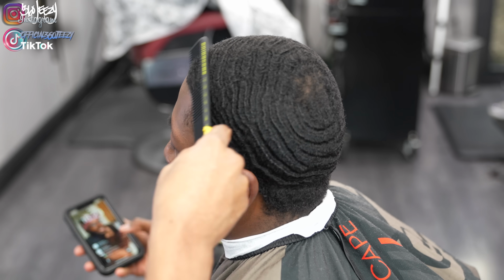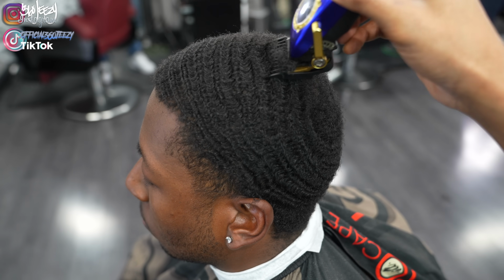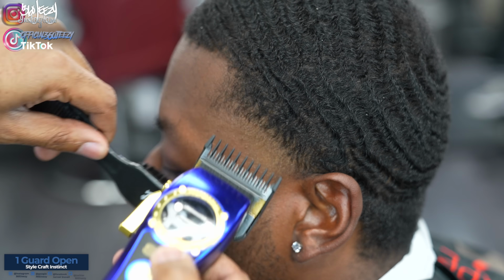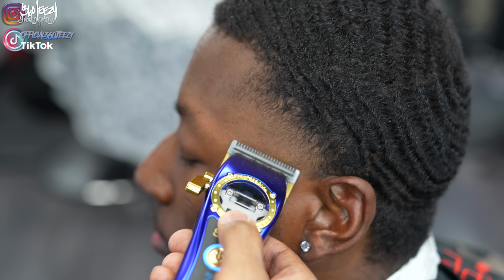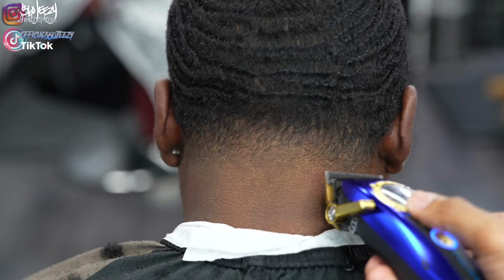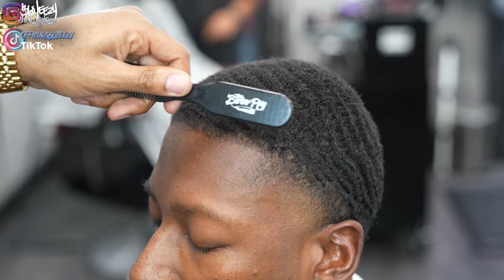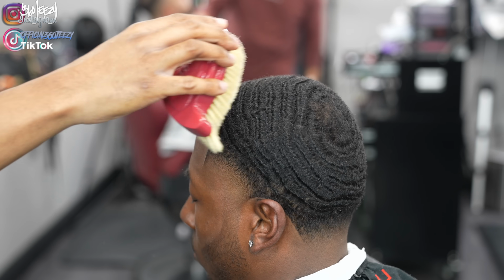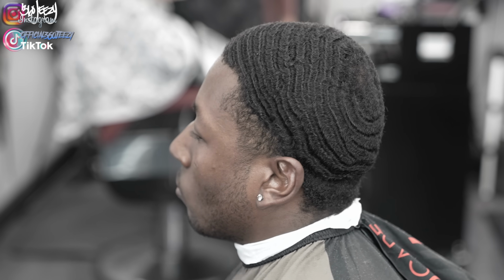*MUST SEE* HAIRCUT TUTORIAL: HIGH TAPER ON WAVES* CRISPY LINE UP